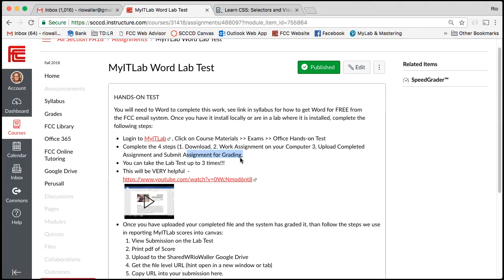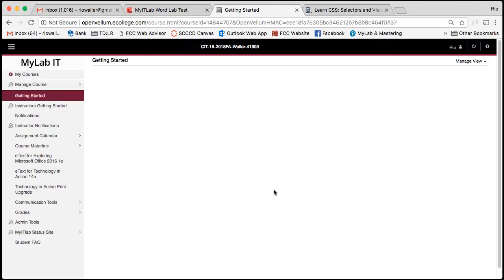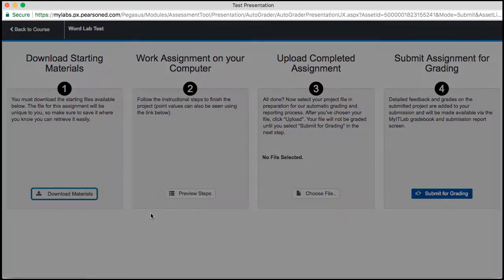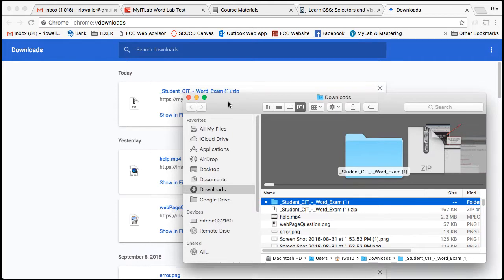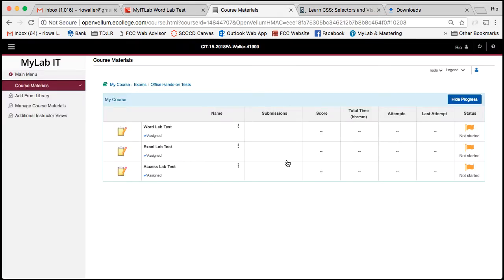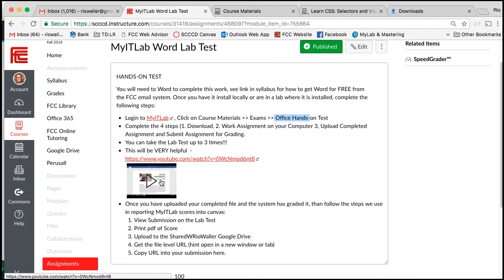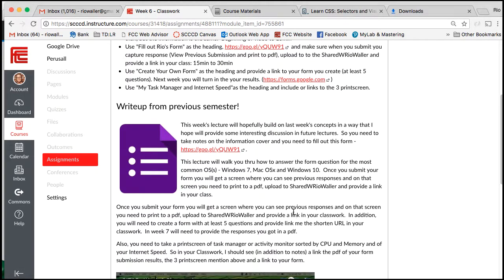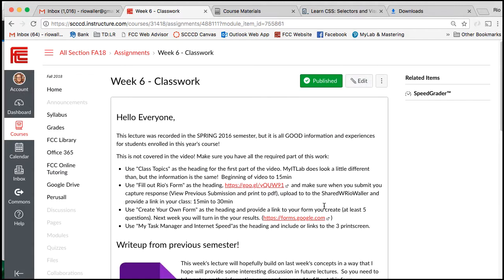CIT15 Week5 Attendance